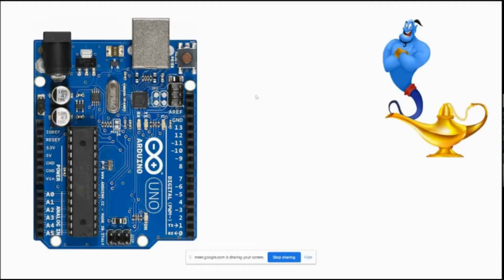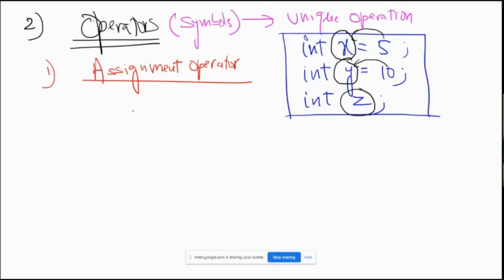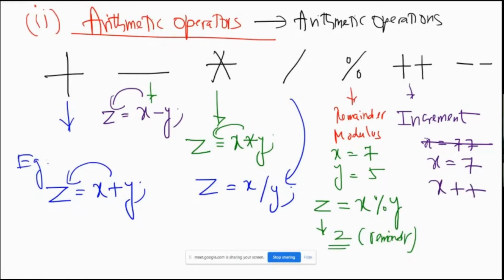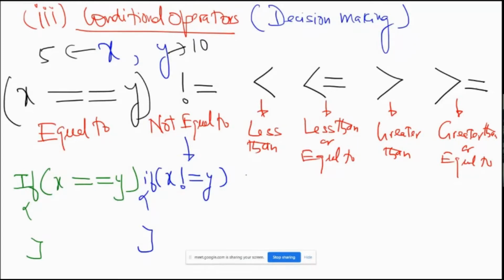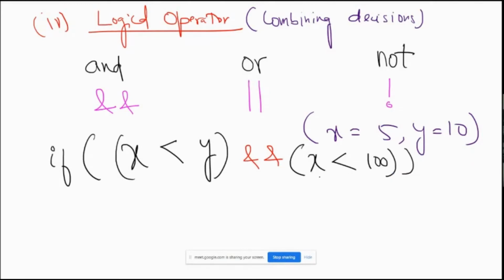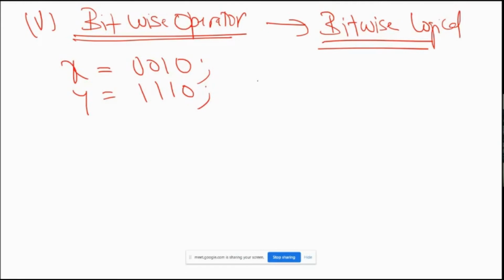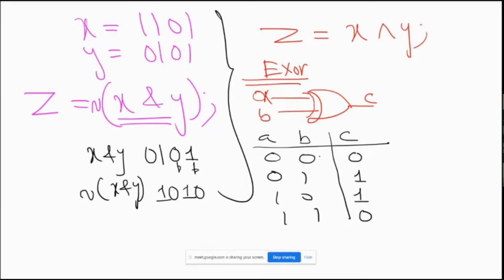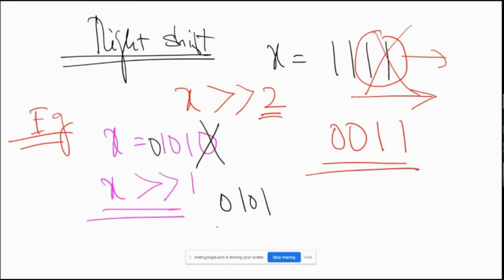Arduino Coding Basics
Learn the Coding basics for Arduino
Understand the basics of using C for Arduino.